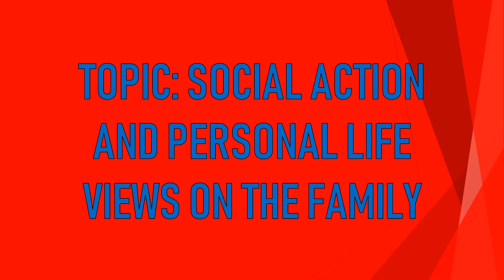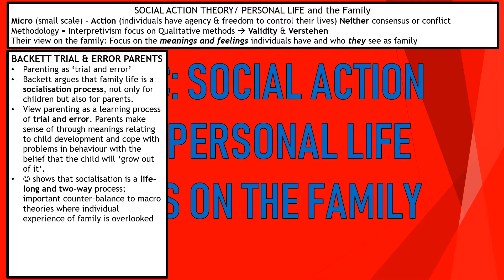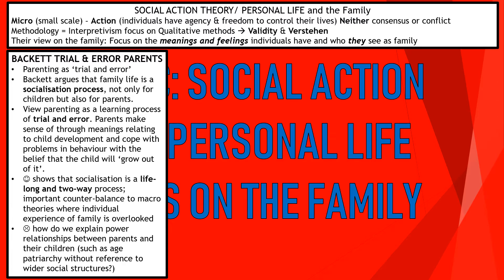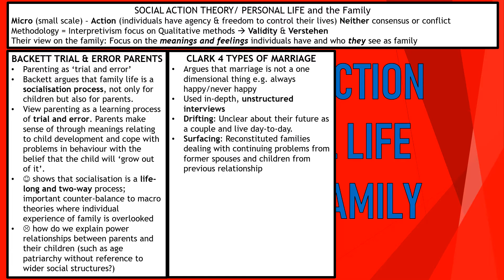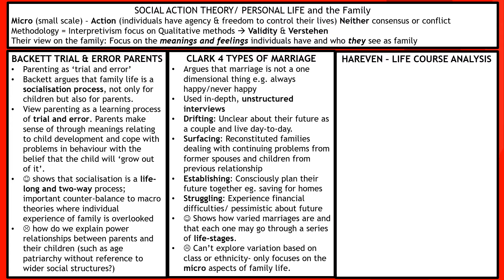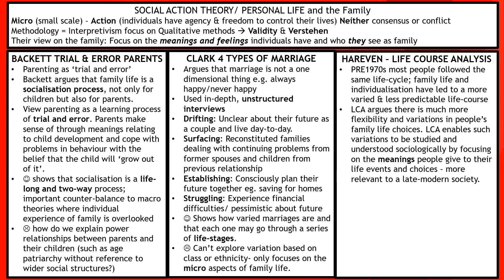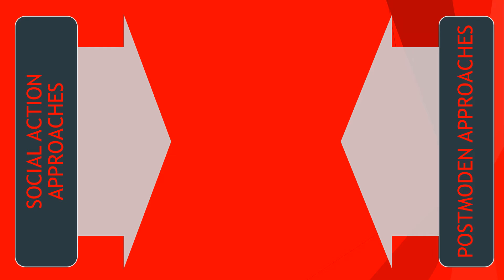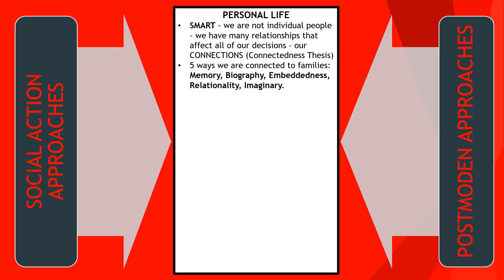Sociology: ⏱ 5 minute revision ⏱– SOCAL ACTION [no music]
[This is an updated version of an existing video but I have removed the background soundtrack]

1 topic, 5 minutes: Can I beat the clock to recap a Sociology topic in less than 5 minutes? This will also give a quick 5 minute revision boost in preparation for an essay or exam.

This is a summary of the Social action / Personal life & the family topic from Sociology Paper 2 on the AQA spec.